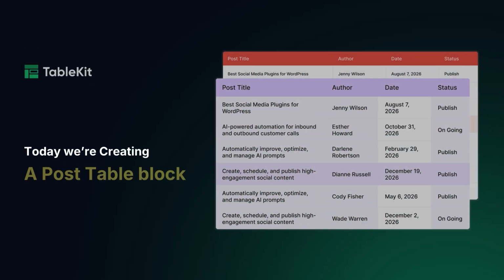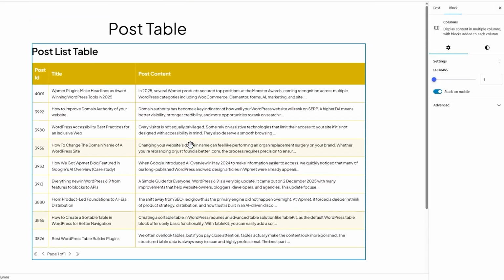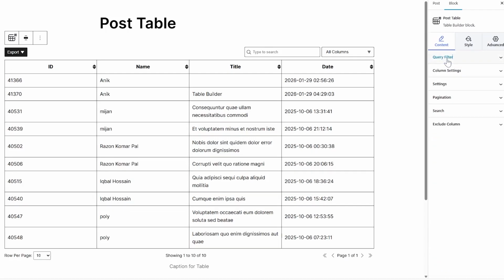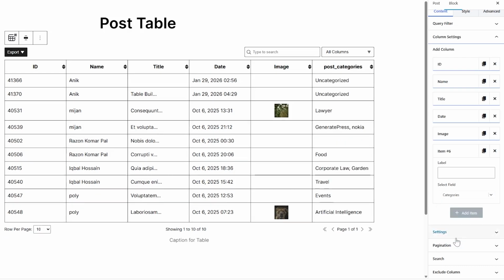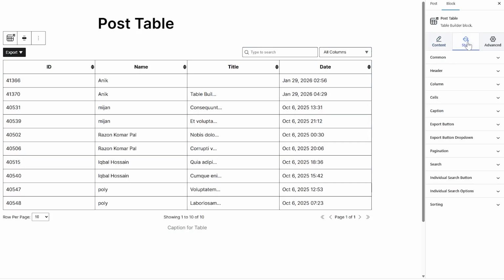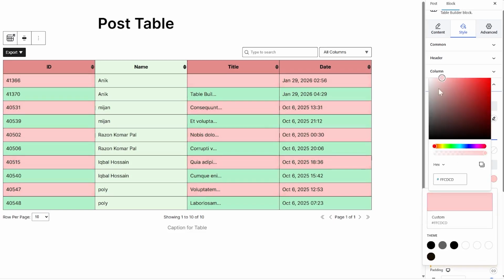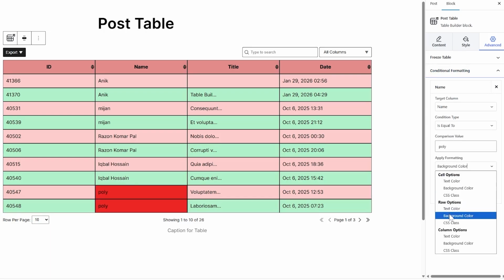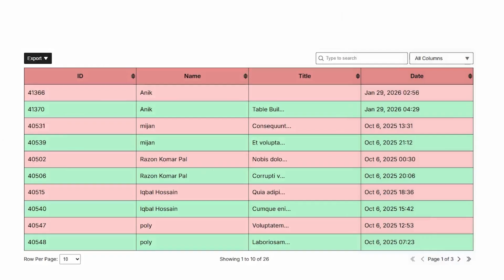How to Create a Post Table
In this tutorial, you’ll learn how to create powerful post tables inside Gutenberg — making your content easier to explore, filter, and analyze.

✅ How to import ready-made post table templates (fastest way)
✅ How to create custom queries (Posts, Pages, Media)
✅ How to filter content by category, tag, or author
✅ How to add featured images, metadata, and custom columns
✅ How to enable search, column filters, and pagination
✅ How to freeze rows & columns for better navigation
✅ How to use conditional formatting to highlight key data
✅ How to let users export tables as CSV, Excel, or PDF

Your content shouldn’t just sit there — it should be easy to explore and act on.

With TableKit tables, you can:
🔥 Improve user experience with structured data
🔍 Help users find content faster with search & filters
📊 Present large datasets in a clean, professional way
📈 Increase engagement and usability

💡 What Makes TableKit Powerful?
Dynamic content display (auto-updating tables)
Fully interactive UI (search, sort, filter)
Advanced formatting options
No-code table building inside Gutenberg
🔗 Get Started

👍 Don’t Forget